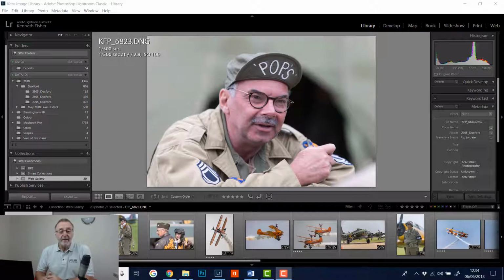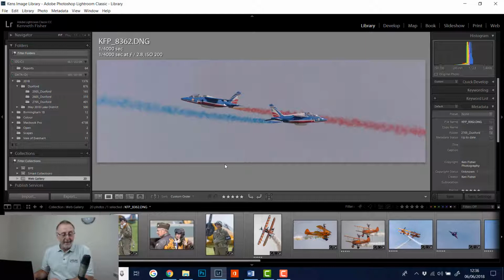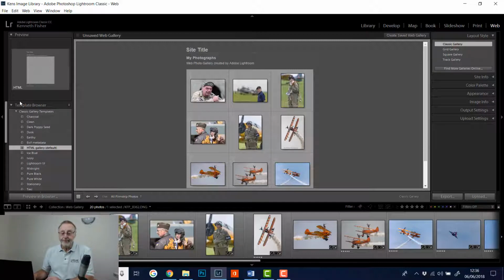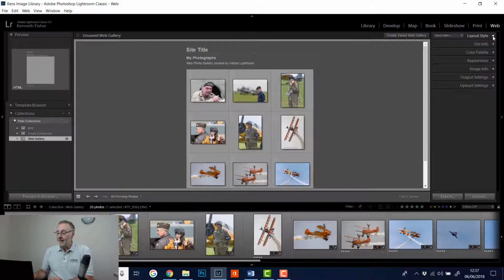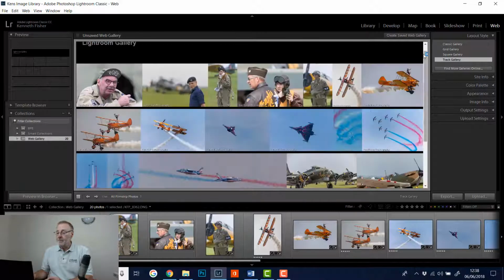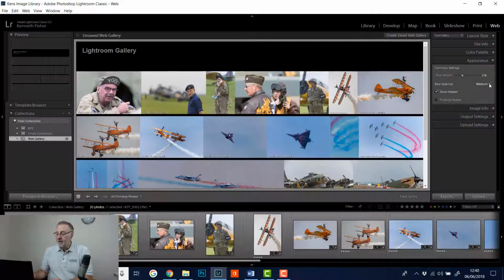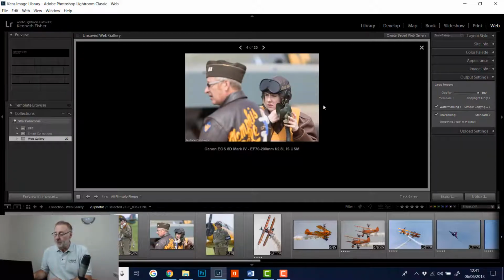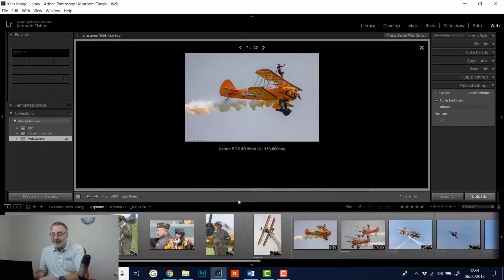Module 8 - The Web Module Overview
In this video we take a brief look at the workings of the web module